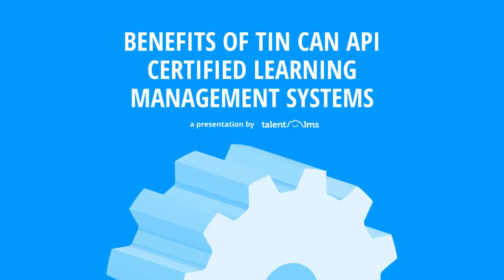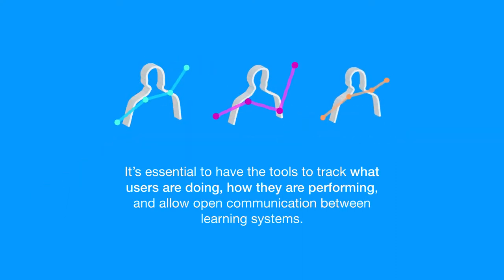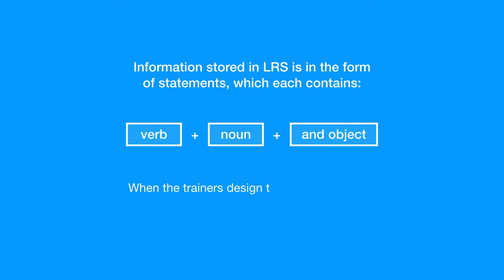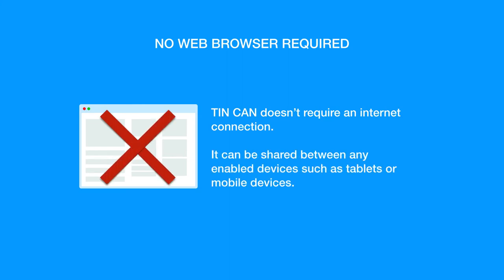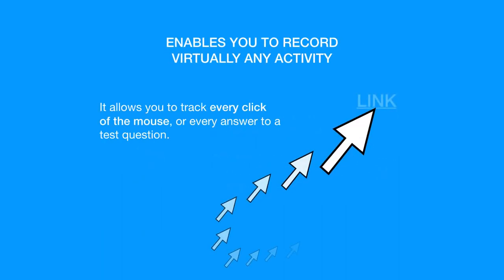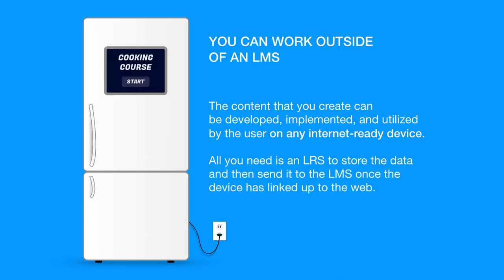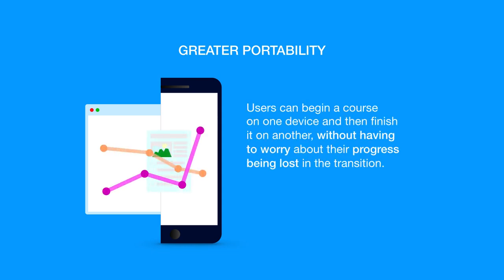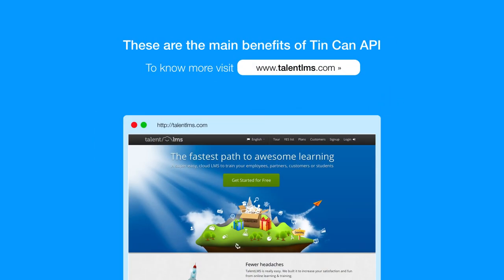Benefits of Tin Can API certified LMS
Thinking of utilizing an LMS for your eLearning needs?

We suggest you choose a Tin Can API certified LMS, like TalentLMS and in this presentation we will outline the benefits of doing so.